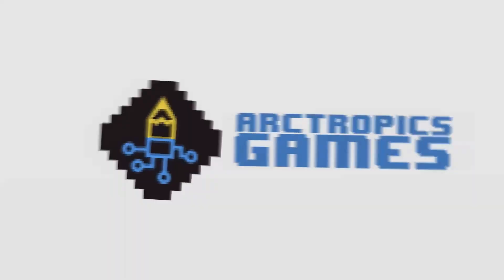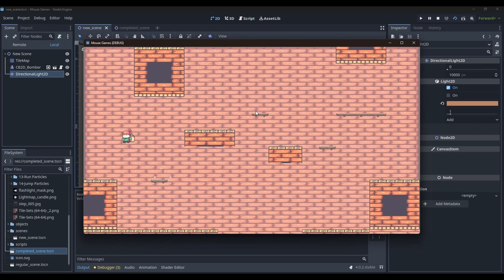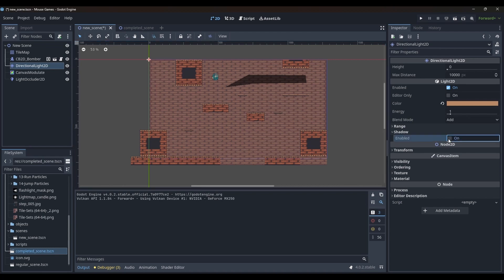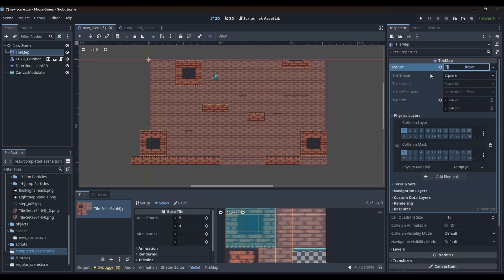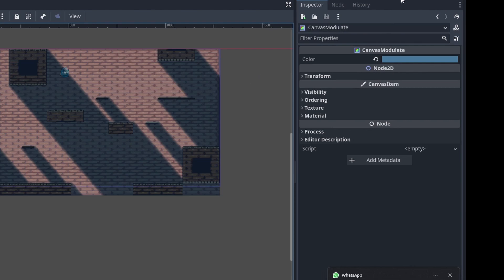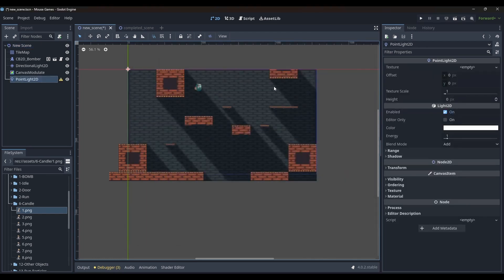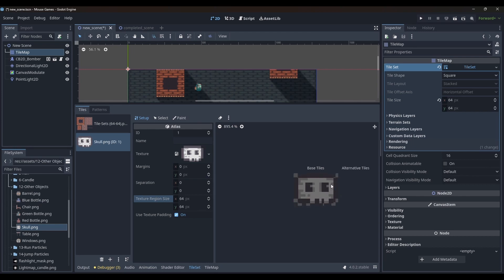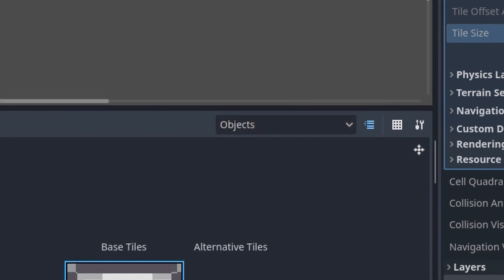Godot 4 Tutorial: Tilemaps and Lighting - Part 2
This is Part 2 of the "Godot 4 TileMaps and Lighting for a 2D game" Tutorial! In this video, I will show you how to create beautiful levels using the new 2D Lighting in Godot 4 Engine, You will learn how to create Directional Light, Shadows and apply Light Occlusion and Modulation to Tiles

By the end of this tutorial, you will hopefully have a basic understanding of how to use Godot 4 Lighting for a 2D game.

Godot Version Used: Godot v4.0.2

You can download these game assets for free from Itch.io

00:00 - Introduction
00:34 - Directional Lighting
01:10 - Modulation and Occlusion
02:05 - Enabling Shadows
03:10 - Creating Light Occlusion in a Tile
04:35 - Adjust Modulation in a Tile
05:25 - Creating a Point Light in 2D
06:20 - Using Multiple Images in the TIle Map
07:48 - Outro